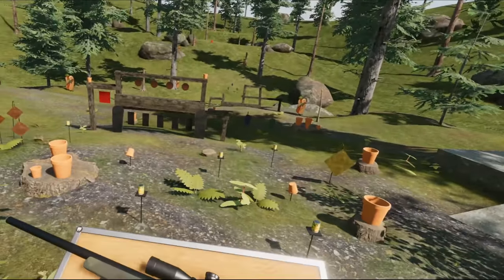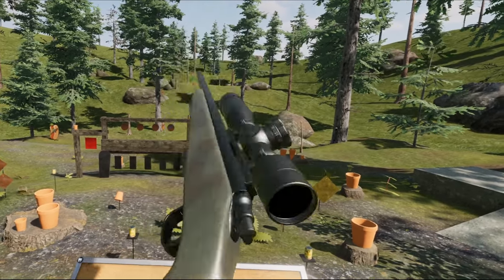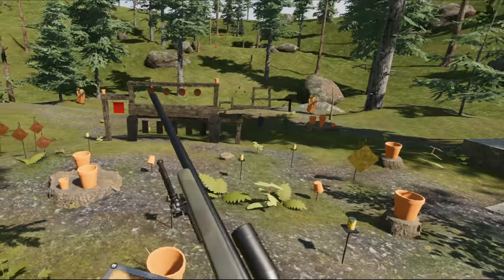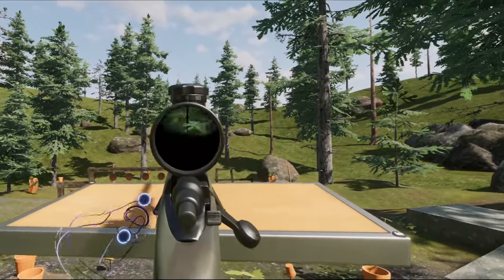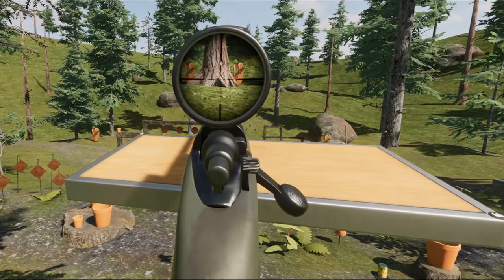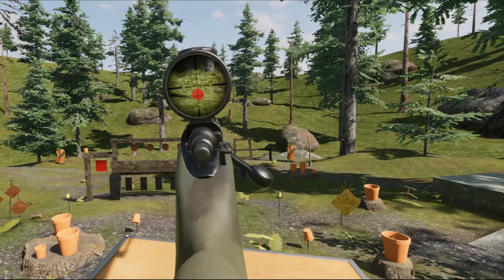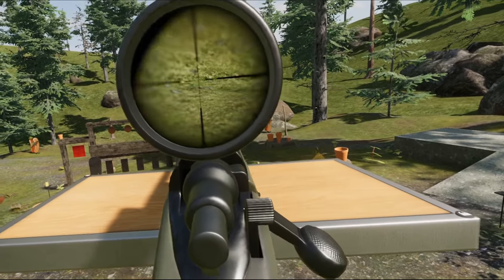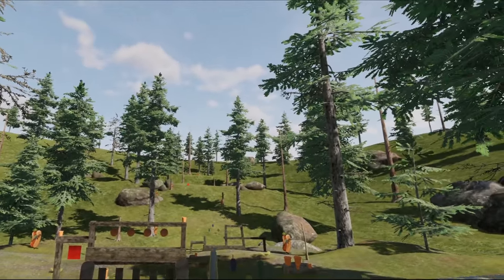The Weapons of Hot Dogs, Horseshoes and Hand Grenades the Remington M40A1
Welcome to another episode of the Weapons of H3VR! Today we take a look at a sniper rifle that the US Marine Core adopted, time to look at the M40A1!